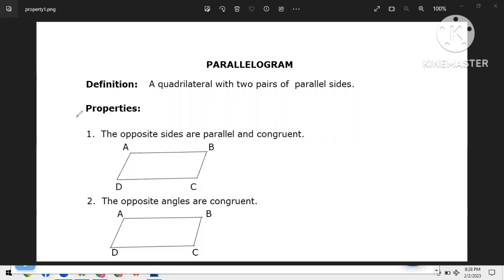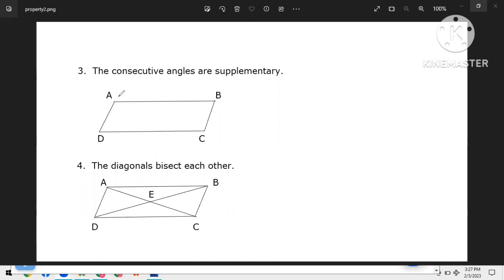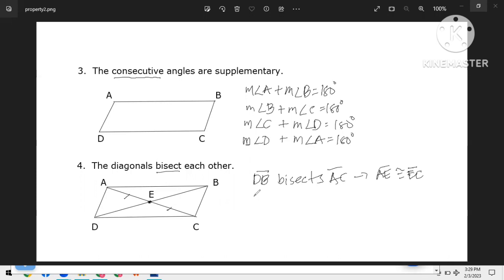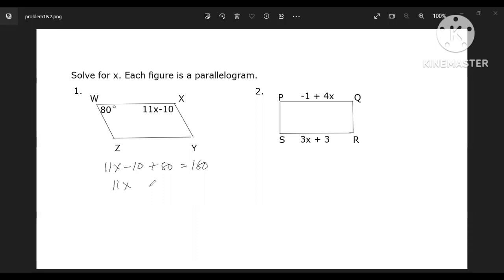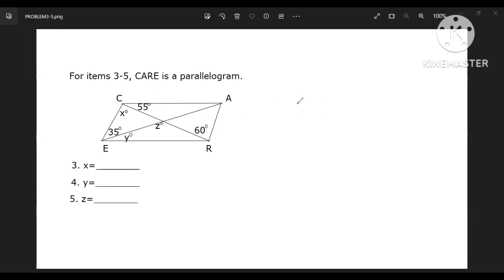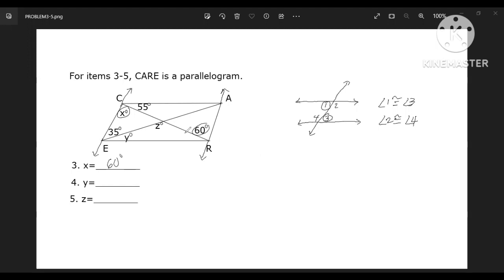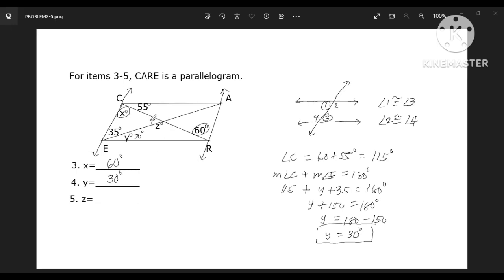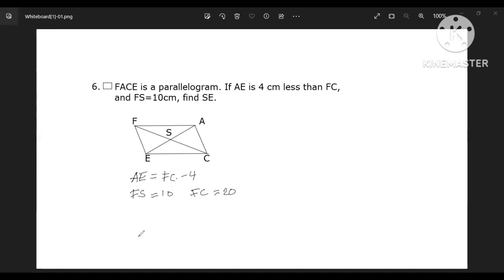PARALLELOGRAM (Definition and Properties)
After watching the video students are expected to solve problems pertaining to PARALLELOGRAM by applying its Properties.